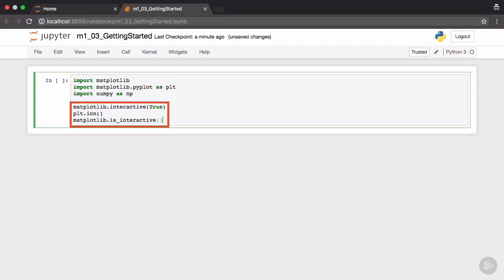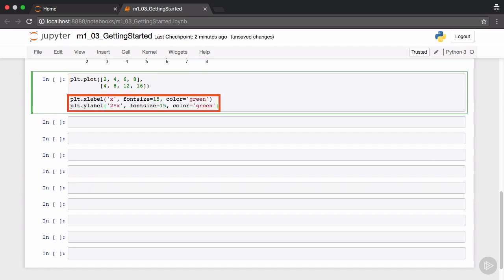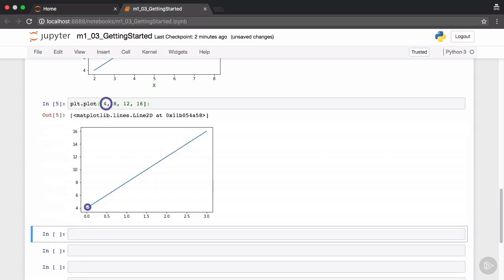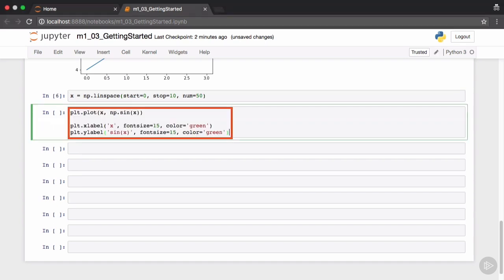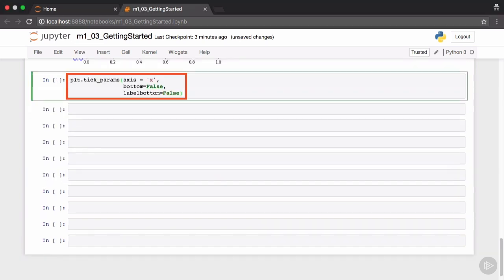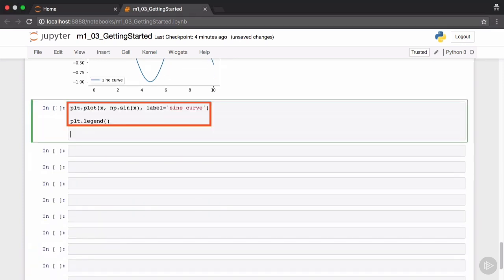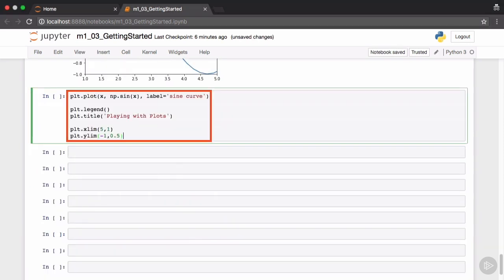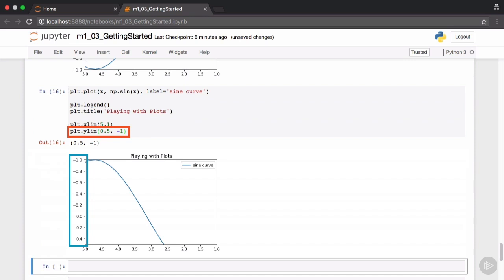Matplotlib. 2. Working with matplotlib & pyplot. 08 Basic Plots